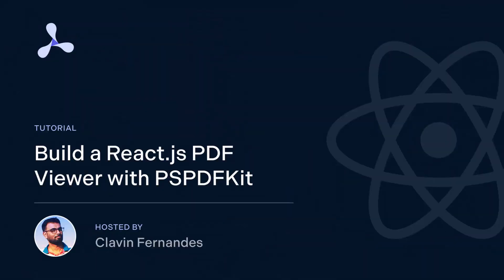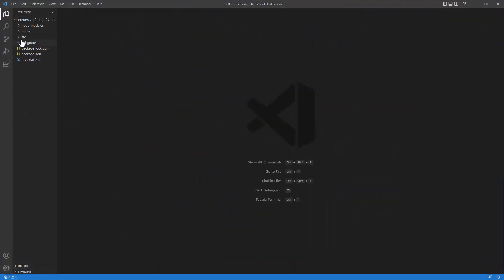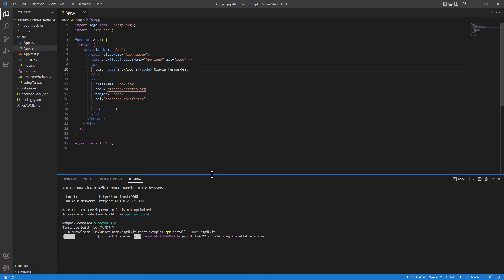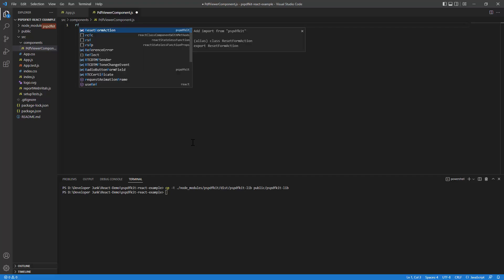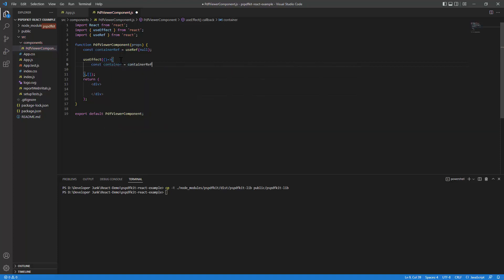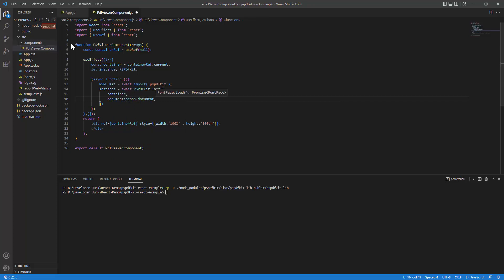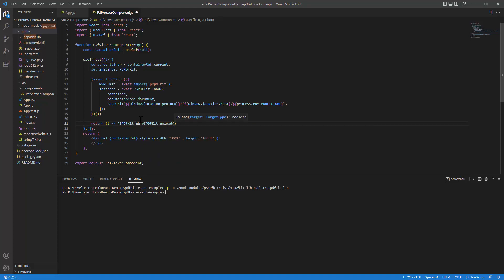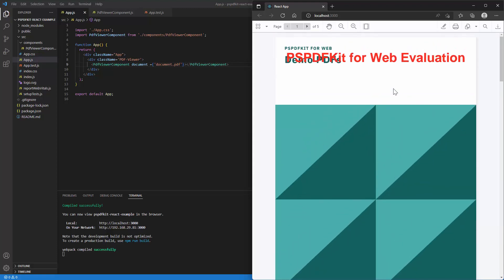How to Build a React.js PDF Viewer with PSPDFKit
In this video tutorial, you'll learn how to build a React.js PDF Viewer using PSPDFKit's React Library. We'll cover:
- Creating a New React Project
- Adding PSPDFKit to Your Project
- Displaying a PDF